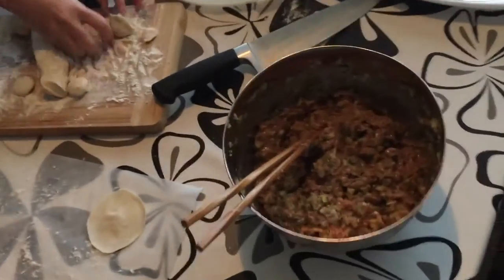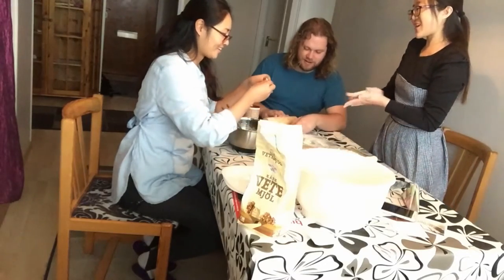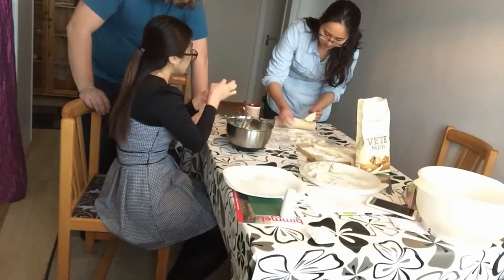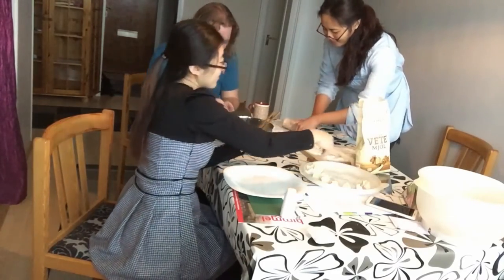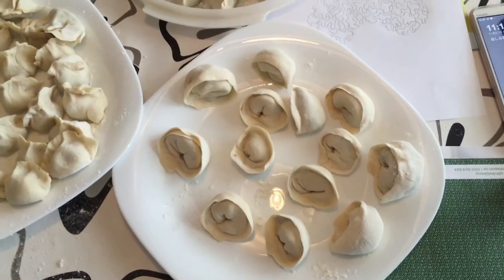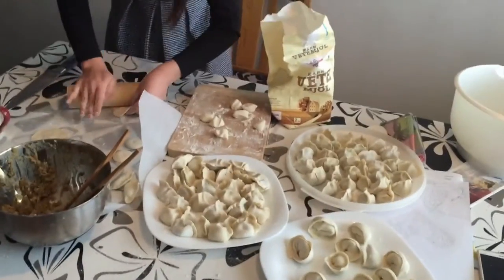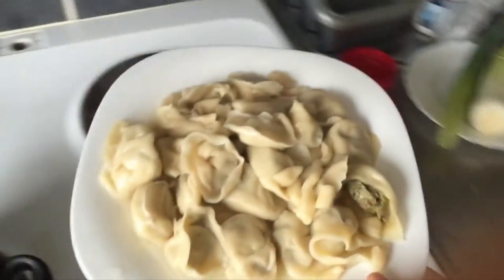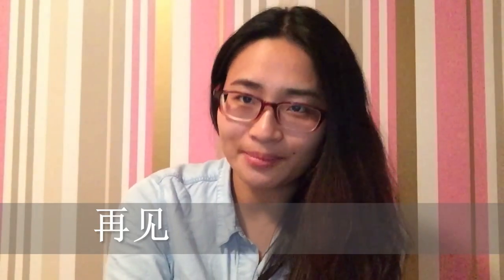Student Vlog - Yihong part 3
Join Yihong when she makes dumplings together with her friends.